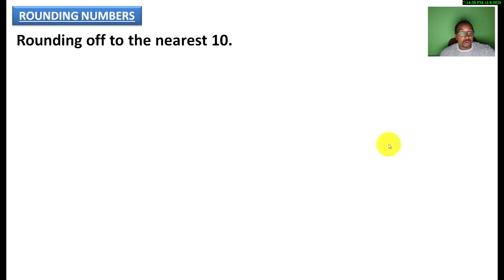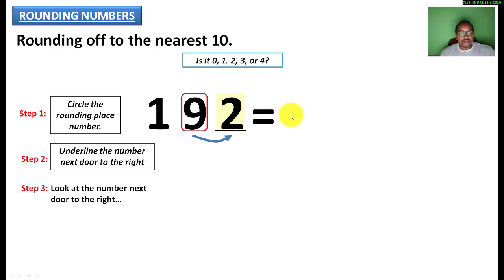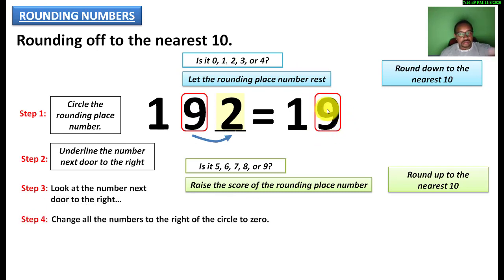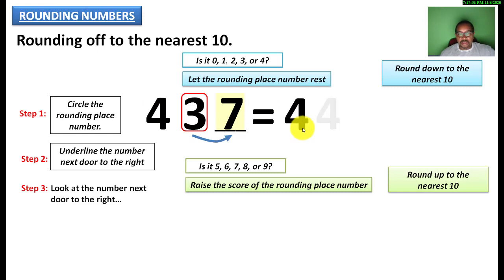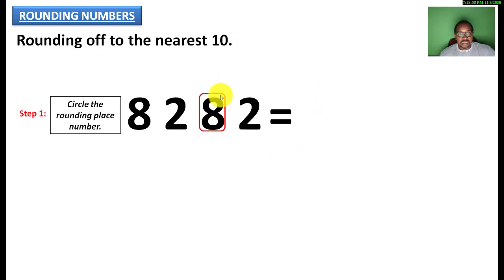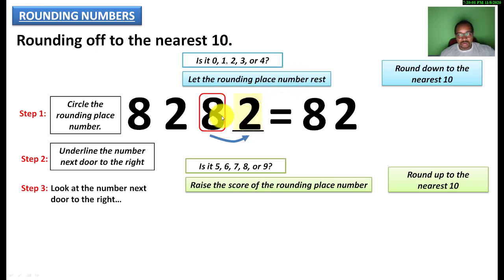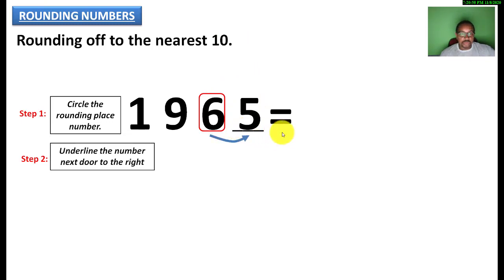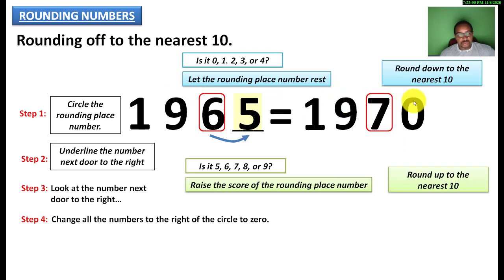Rounding Numbers to the tens place 3